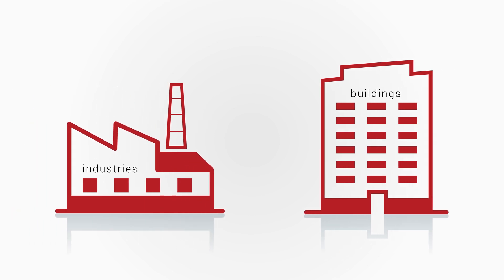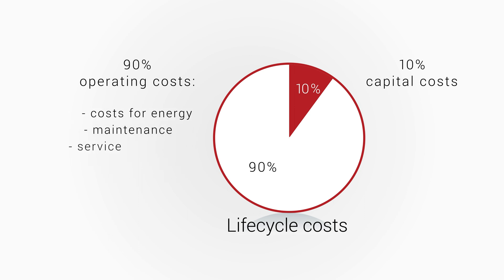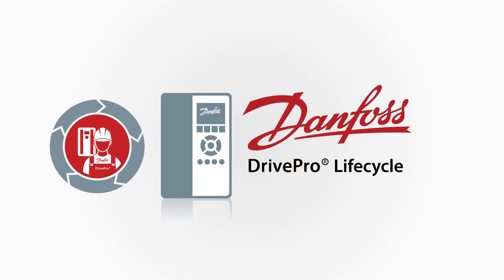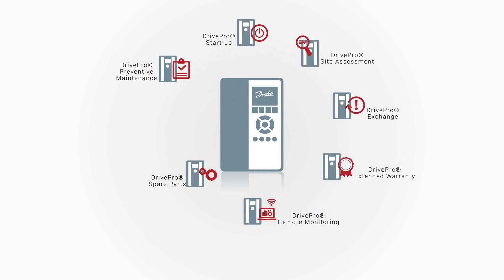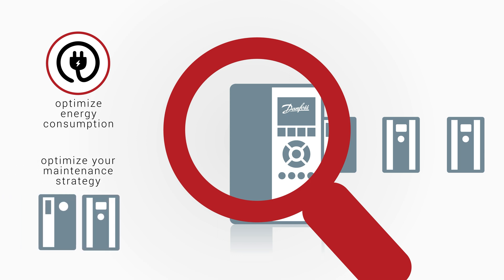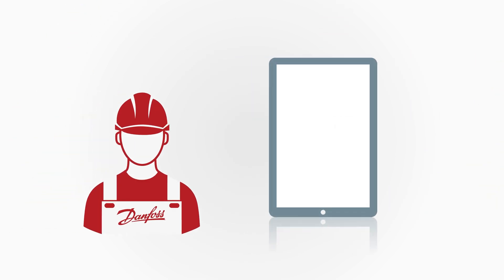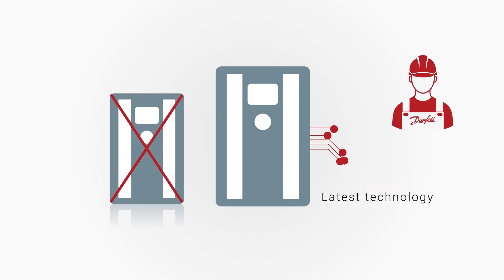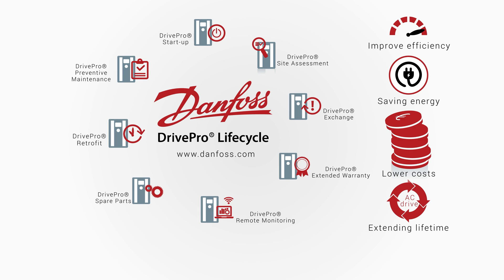Danfoss DrivePro® services get maximum productivity from your system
Every AC drive application is different. Danfoss DrivePro® Lifecycle Services is a collection of tailor-made products designed around your needs. Get the most out of your systems, with the help of DrivePro® Lifecycle Services for Danfoss AC drives. You get services that go beyond simple troubleshooting, maintenance, repairs, and replacements. They also proactively improve productivity, performance and uptime. Danfoss Drives’ comprehensive portfolio of services spans the entire life cycle of your drives.

DrivePro® Lifecycle Services are delivered by experts. They are customized to your requirements, whenever and wherever you need them. What DrivePro® Lifecycle Services can do for your operations:

• Add value: DrivePro® Lifecycle Services add value to your processes and business. You win efficiency, predictability, and peace of mind.

• Deliver know-how: DrivePro® experts understand the special characteristics, needs, and requirements of your AC drives applications, your industry, and your business.

• Keep you at the forefront: DrivePro® Lifecycle Services ensure you have access to all the latest innovations in the form of upgrades or exchanges. Because we understand your application needs, we are confident in making recommendations for the future.

When you deal with us, we also offer you access to training, as well as the application knowledge to help you in planning and preparation. Our experts are at your service.